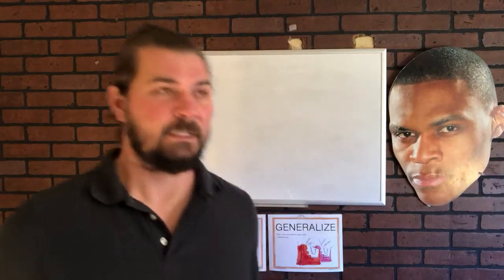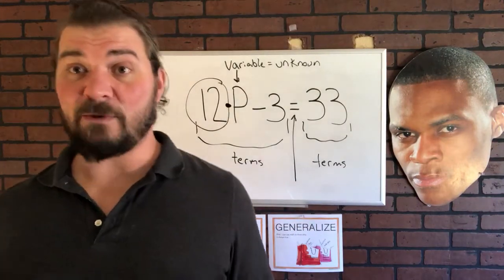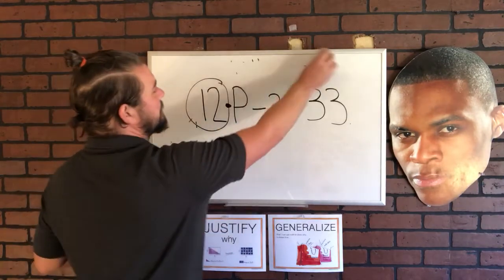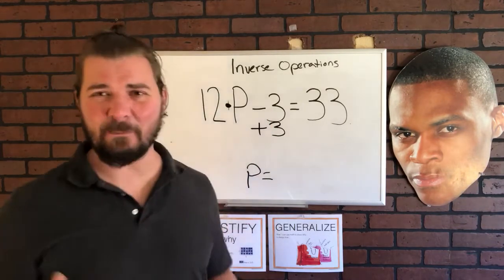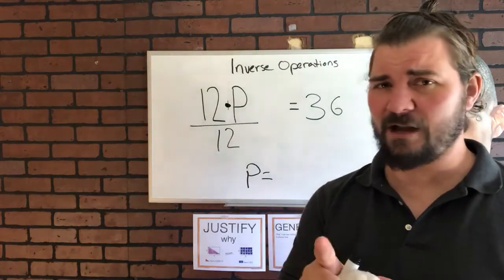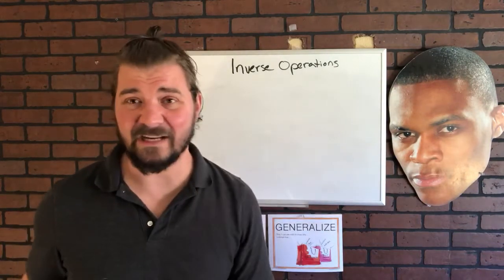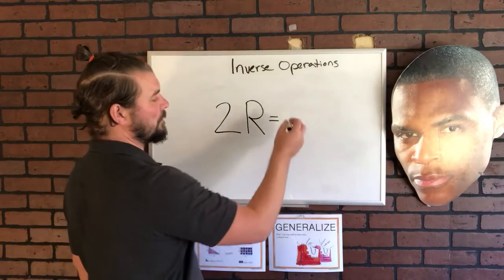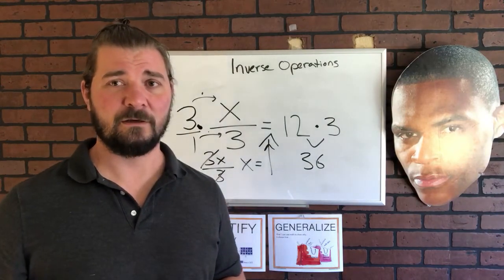Intro to Algebra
Intro to Algebra and Inverse Operations